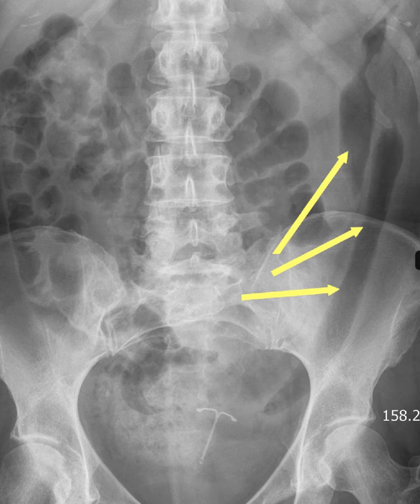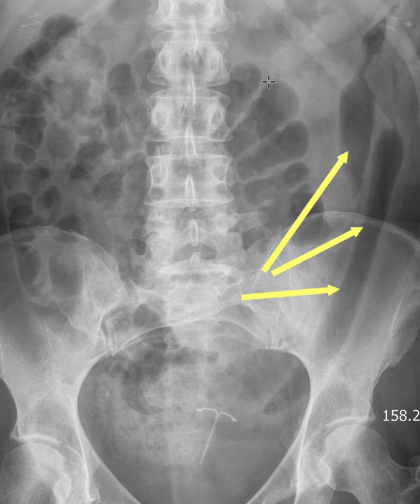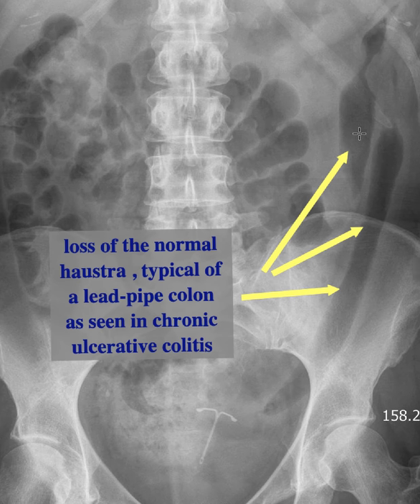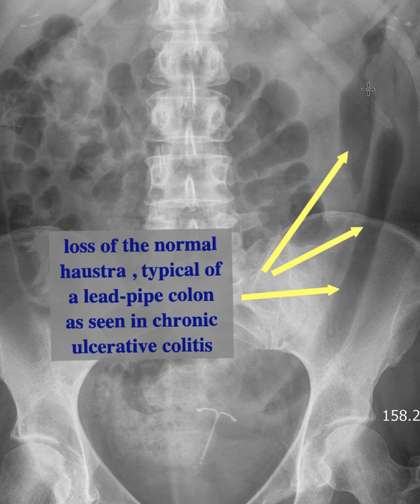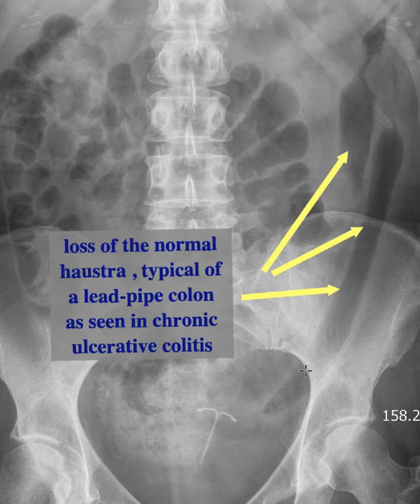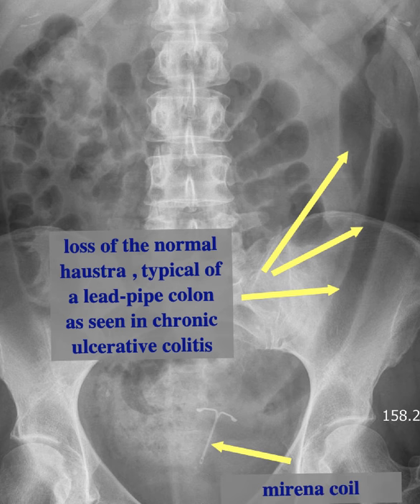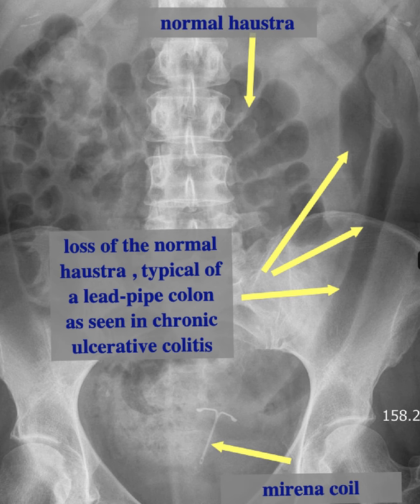lead-pipe sign of chronic colitis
Shows lack of haustra in the descending colon suggestive of chronic colitis. Comparison with normal haustra in unaffected colon is shown.